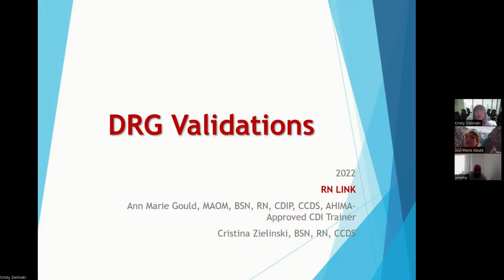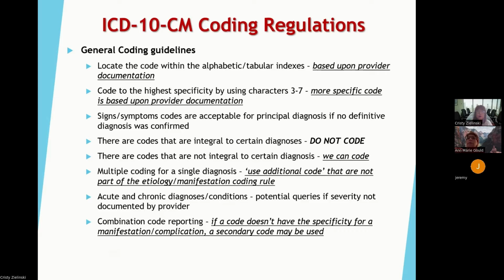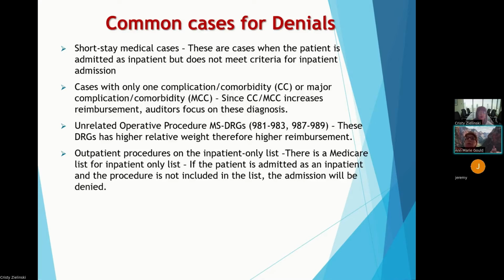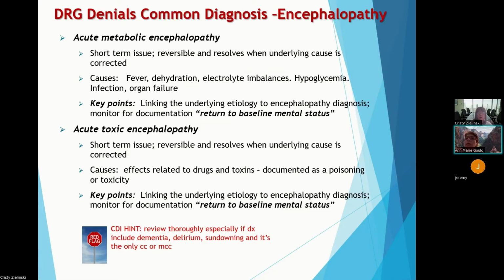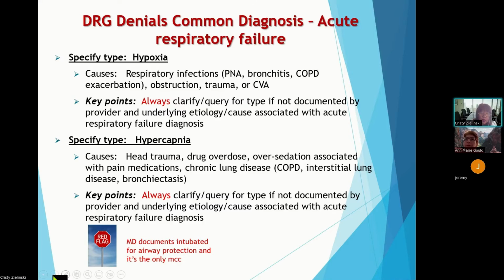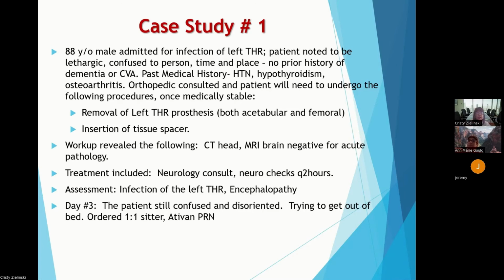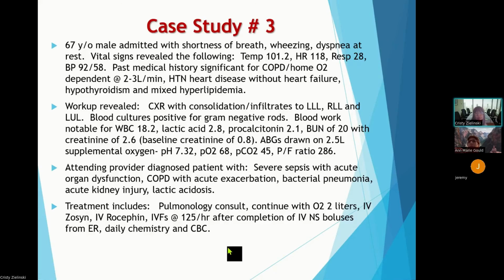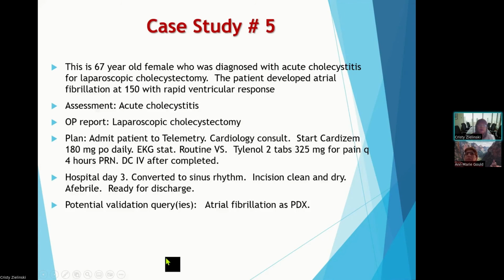DRG VALIDATION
Please click or copy the link to obtain 2 CEU certificate for a fee (40.00). Accepted by BRN, AHIMA and ACDIS

At the end of this training session, the CDI Specialist/Coder will be able to:  ​
- Define DRG validations & CMS DRG Coding Validation stance​
- Understand the coding guidelines associated with DRG validations​
- Discuss the role of DRG denials with DRG validations​
- Review the most common diagnoses associated with DRG validations​
- Evaluate the query practice brief update from AHIMA/ACDIS​
- Analyze two sample appeal letters​
​- Discuss various case scenarios with the most common diagnoses associated with DRG validations